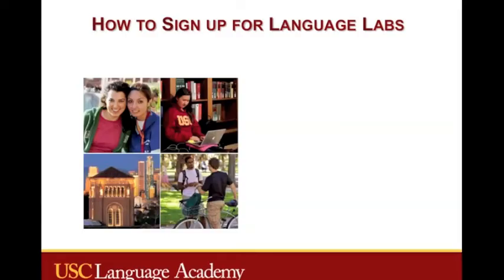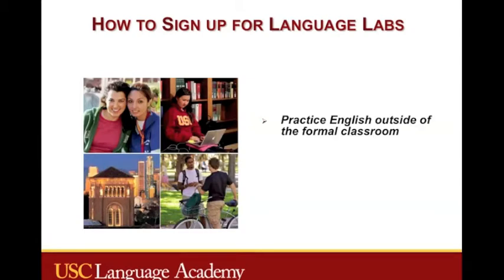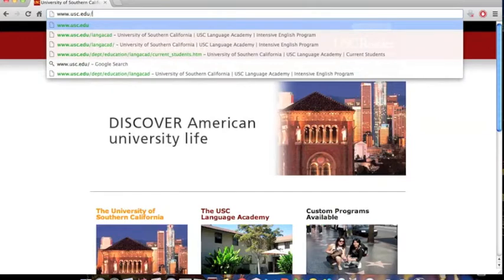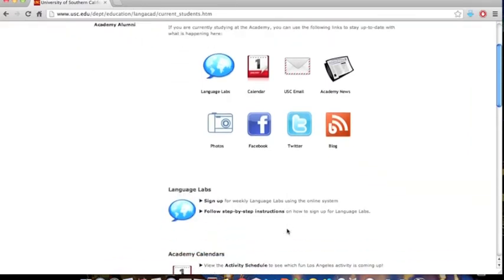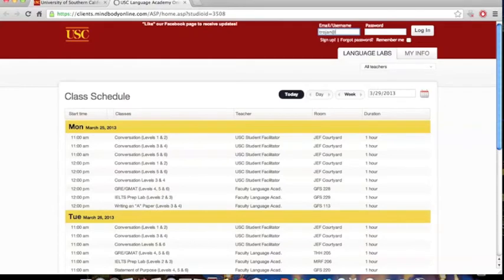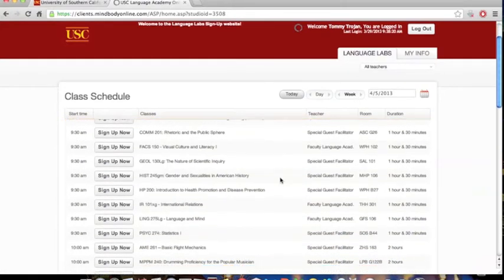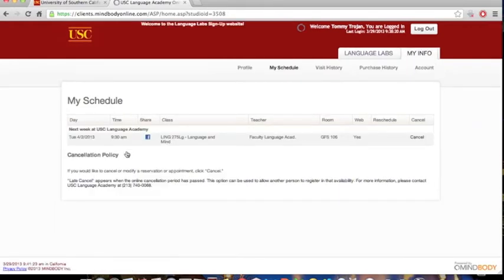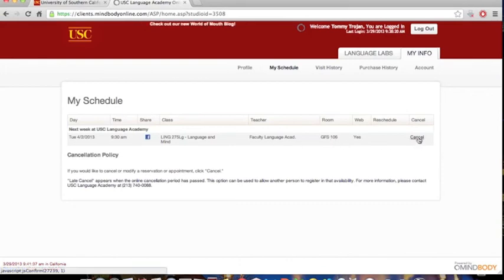How to Sign Up for Language Labs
Tutorial for current USC Language Academy students on the language lab sign-up process.